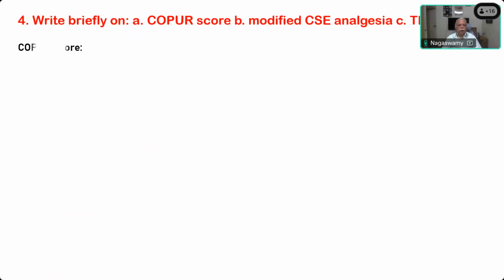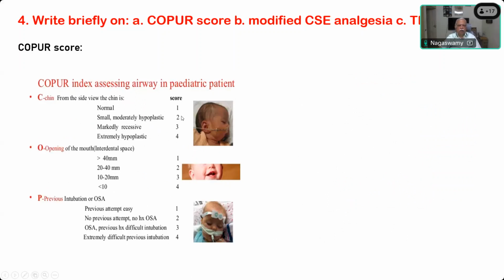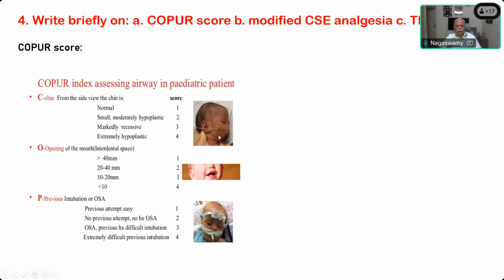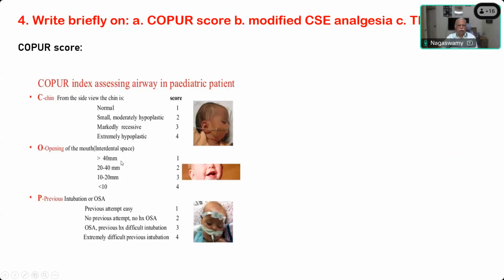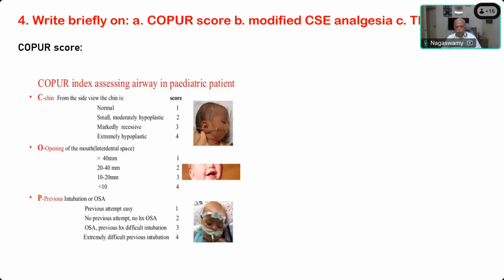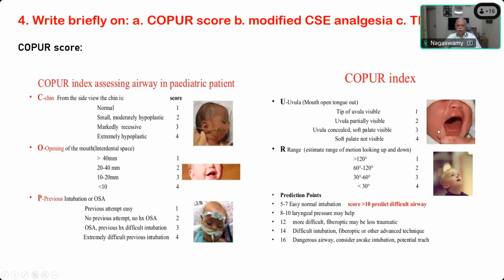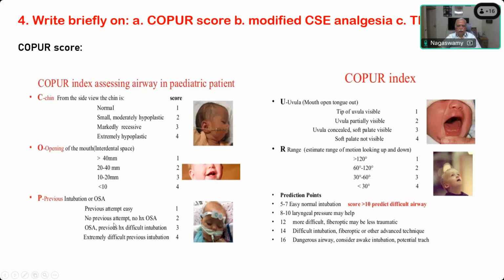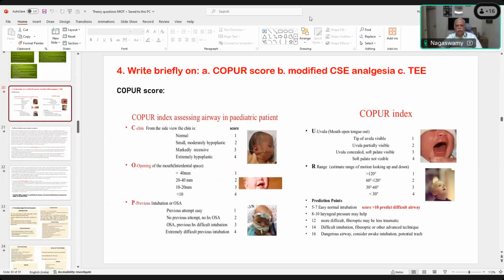25 JULY 2024 - COPUR SCORE - DR RISHA WITH PROF V NAGASWAMY MIOT SESSION 11